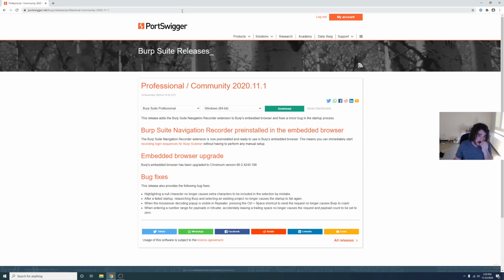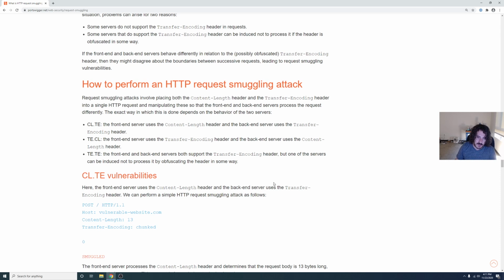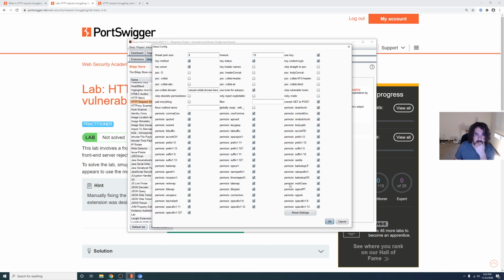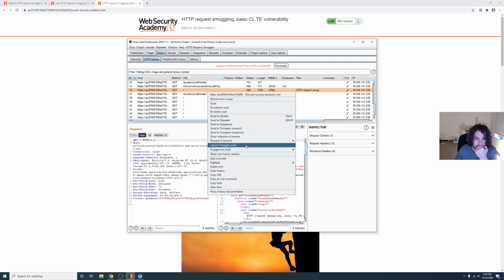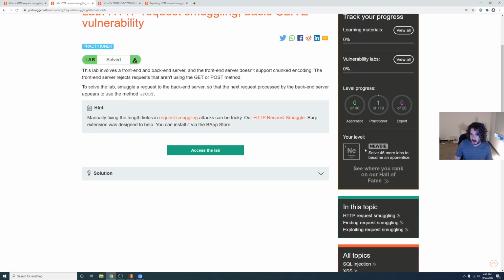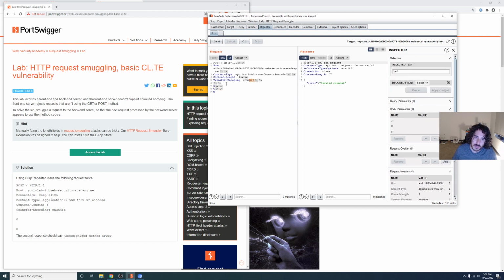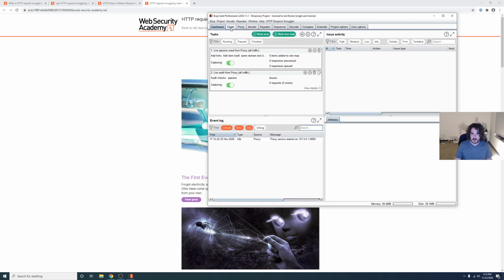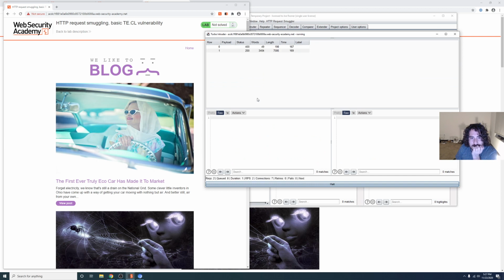How the f**k does request smuggling work?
Learning about HTTP Request Smuggling and walking through the PortSwigger labs -- Watch live